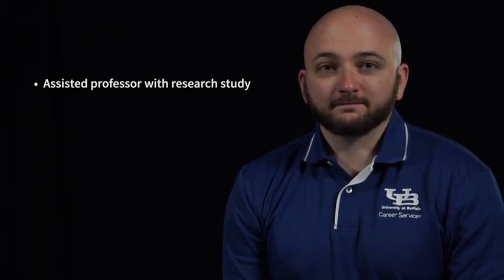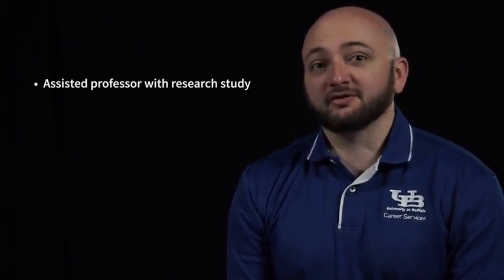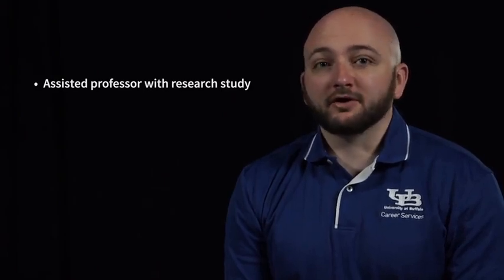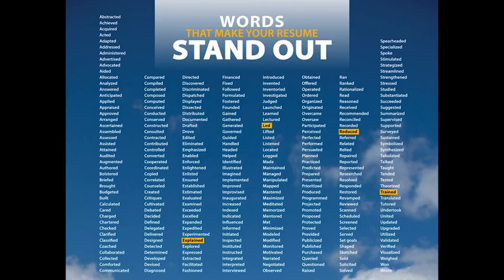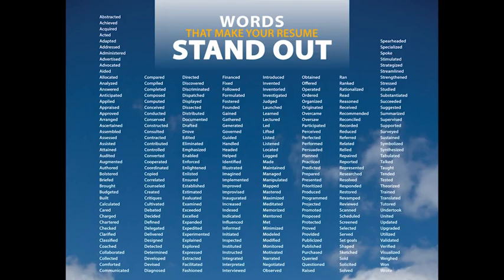Video Lecture 3 Creating Content